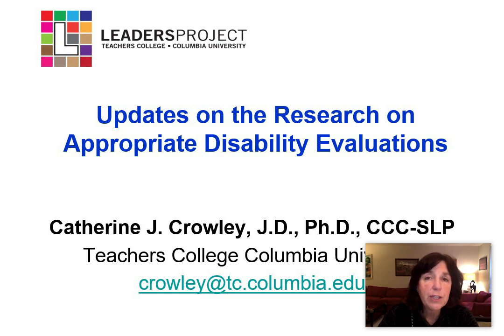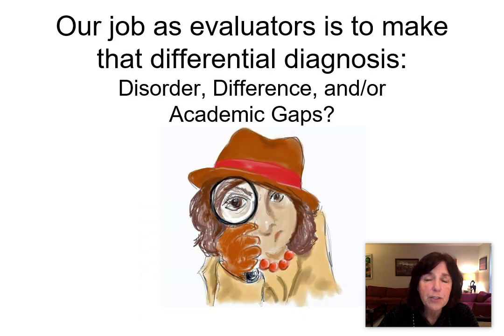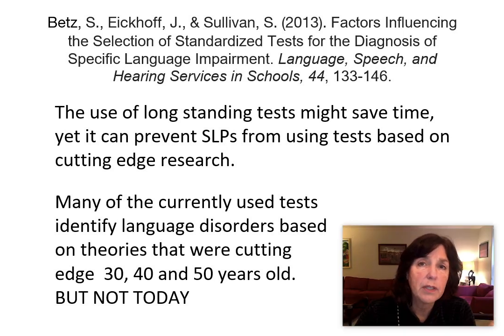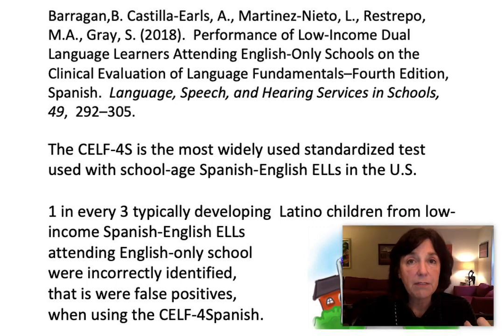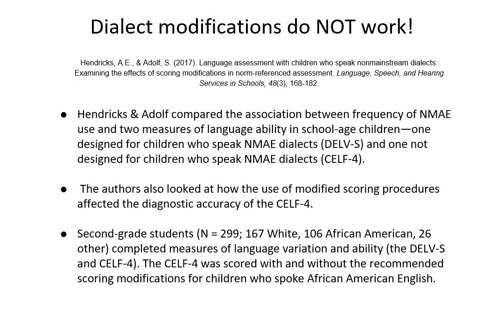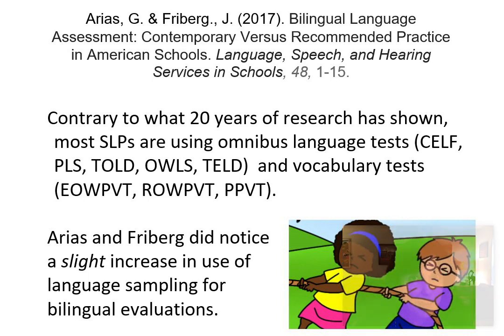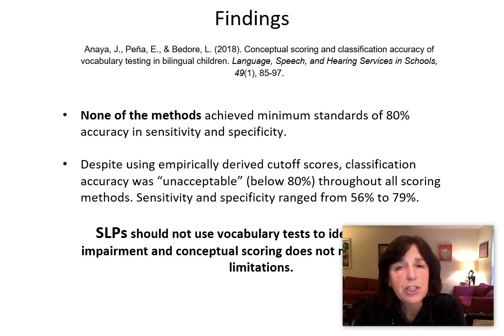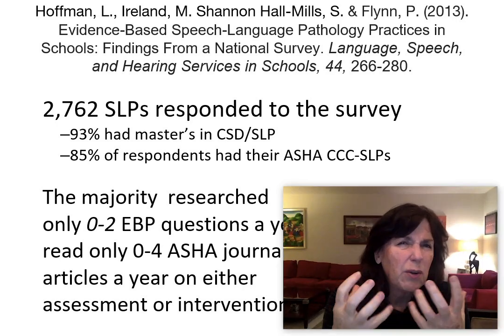Research updates speech-language disability evaluations 2020 by Dr. Cate Crowley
This video by Dr. Cate Crowley of Teachers College Columbia University provides a synthesis of the research showing the issues with using current standardized tests to identify speech-language disabilities of children and students. By becoming aware of the discrepancy between the clinical practice and the current research on how to do valid, reliable, and unbiased speech evaluations of bilingual and minority students and students from lower socio-economic backgrounds. This video reviews the requirements of appropriate disability evaluations from the federal education law IDEA 2004 and current research guiding clinicians in how to do these evaluations as supported by the law and research.